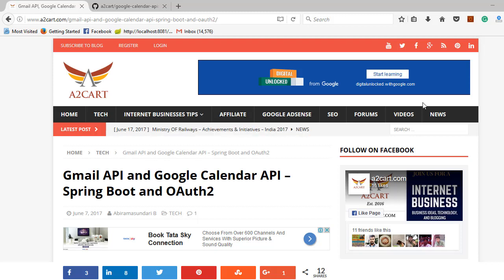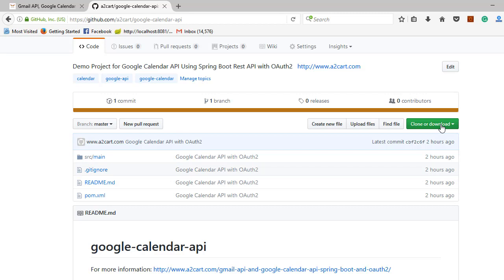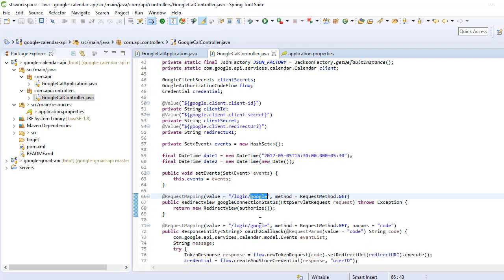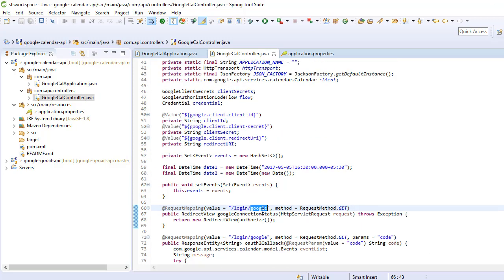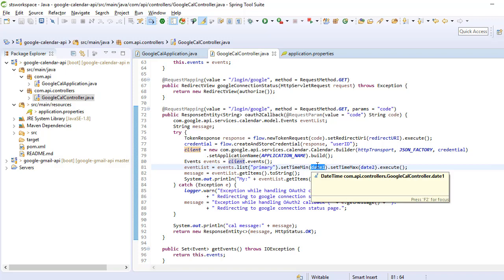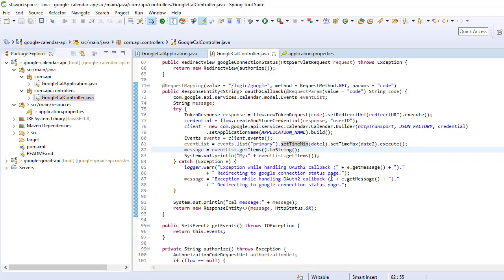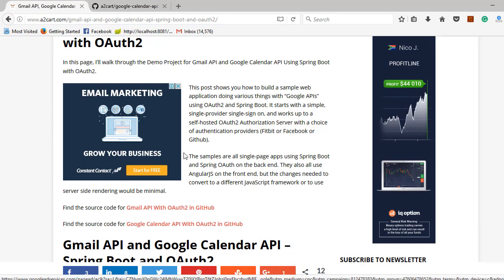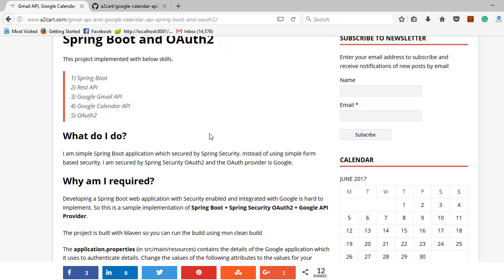Google Calendar API Using Spring Boot Rest API with OAuth2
This video shows you how to build a sample app doing various things with "Google APIs" using OAuth2 and Spring Boot.